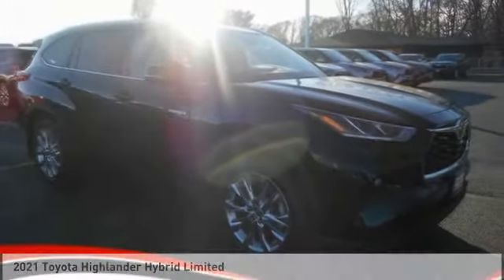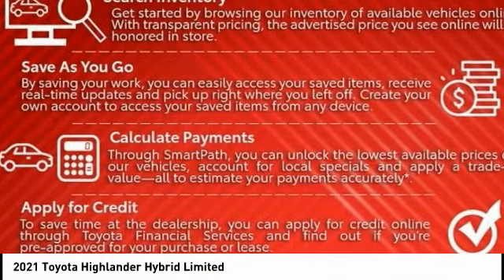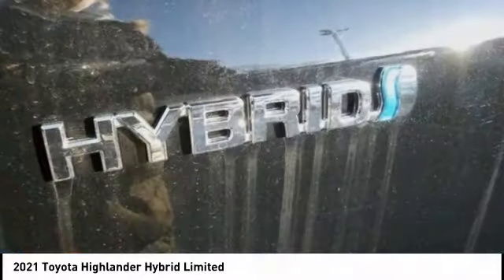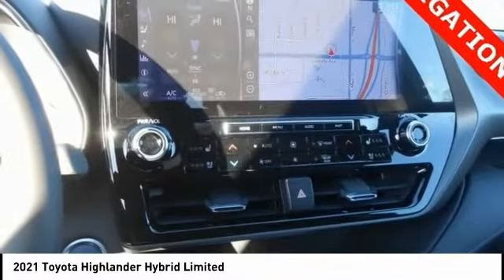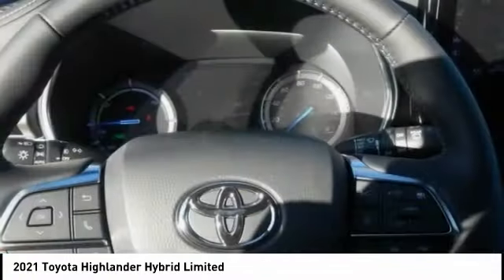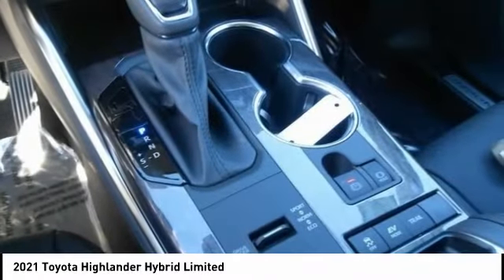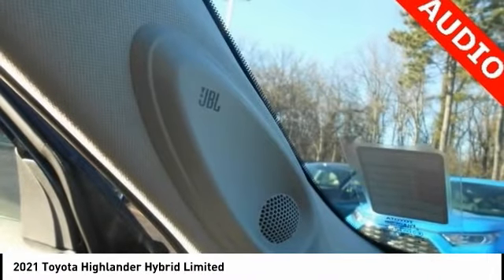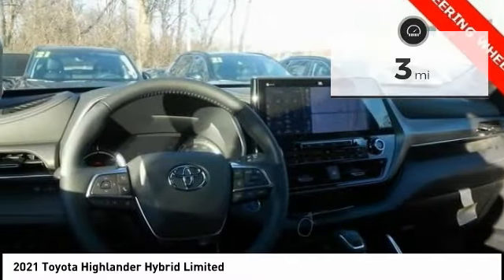2021 Toyota Highlander Hybrid Cedar Falls IA TT32933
2021 Toyota Highlander Hybrid Limited

Don't miss this 2021 Toyota. Make a great choice today with this must-have limited-l4 awd. Learn more about this limited-l4 awd by contacting the dealership today and own it today.